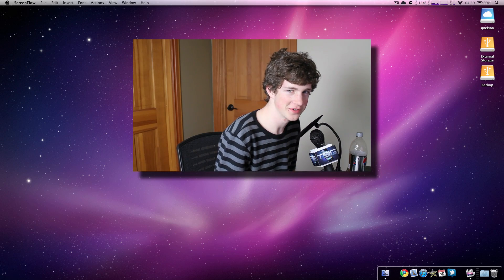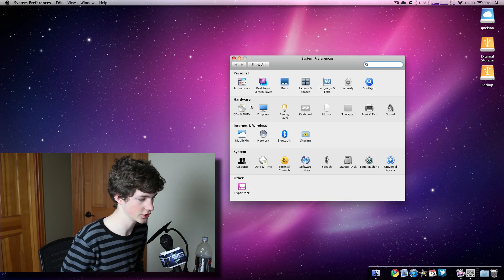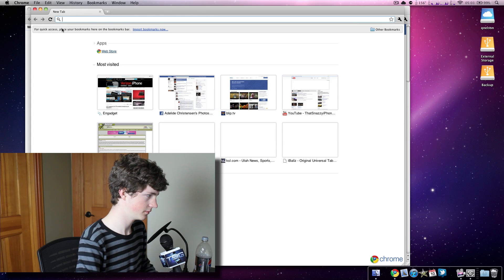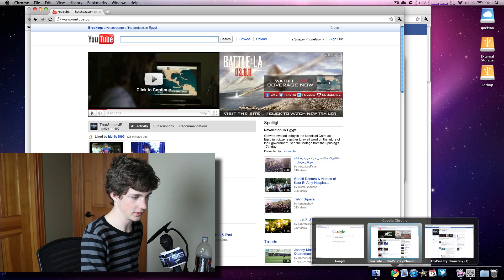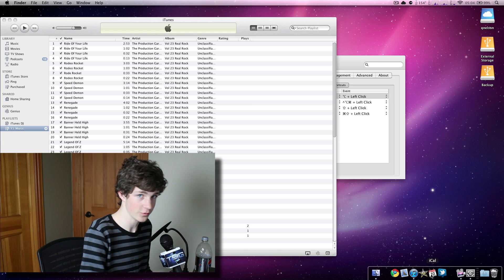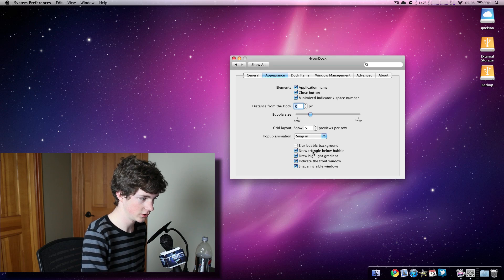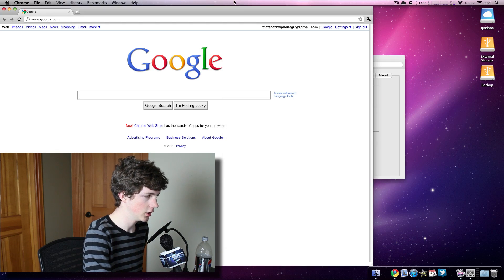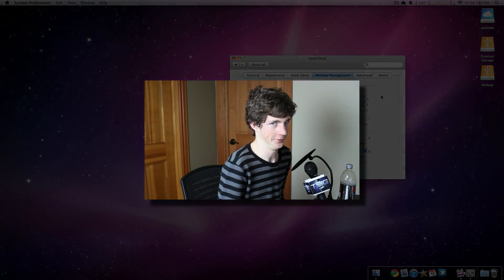HyperDock (It's Life-changing) for Mac Review and Demo